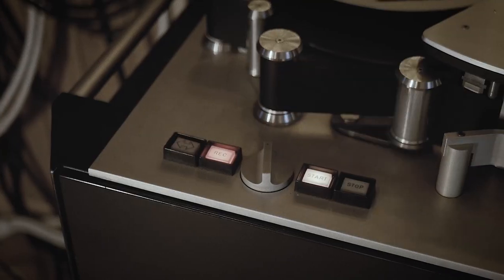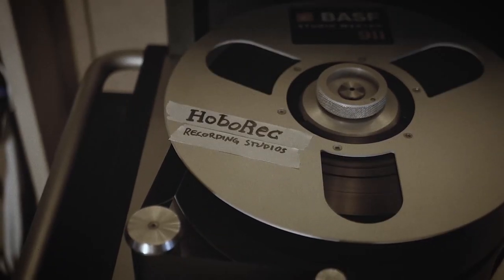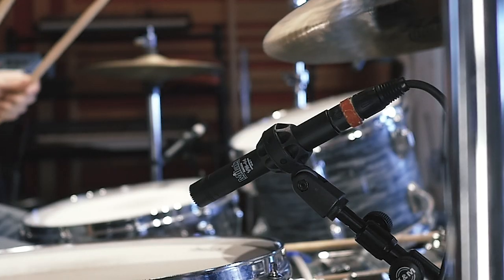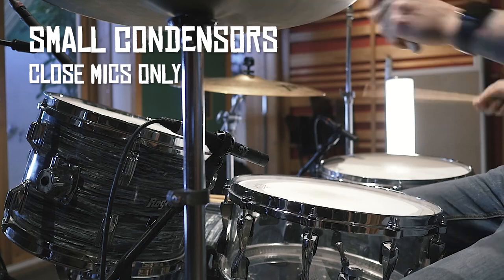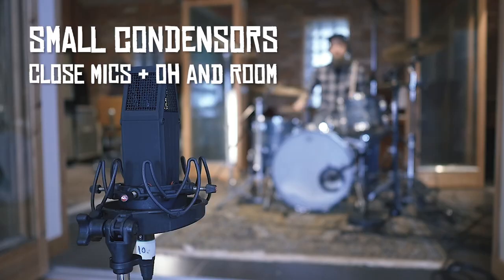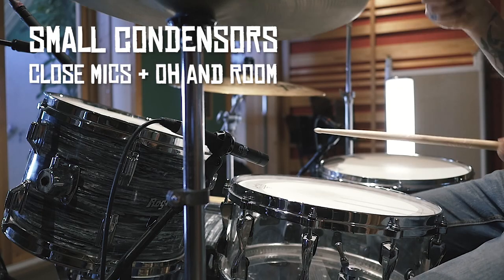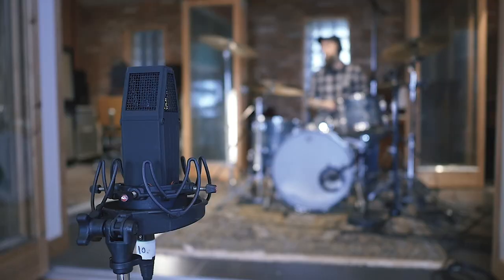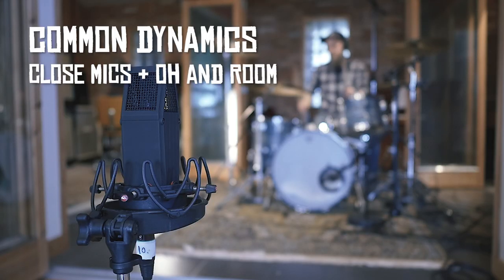Close Mic Your Drums With SDCs (Small Diaphragm Condensers)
Small diaphragm condensers as close mics on drums are usually my first choice. In this video I got to borrow a full kit of mics from Milab. I love their VM-44s on toms.